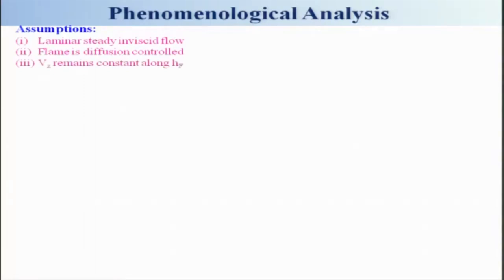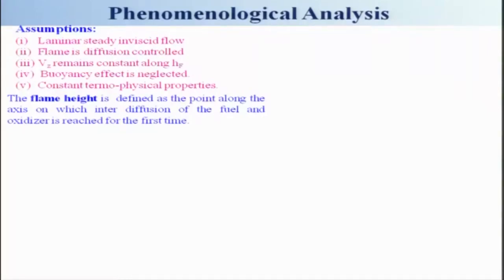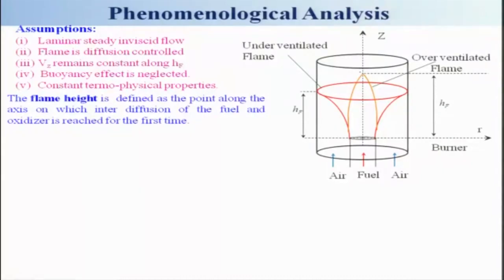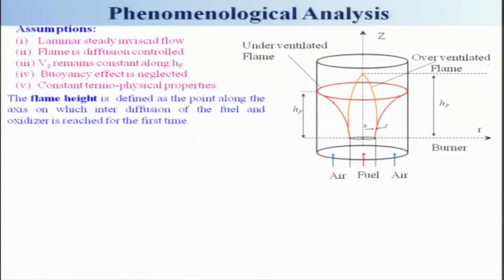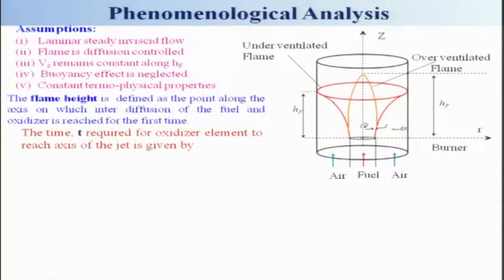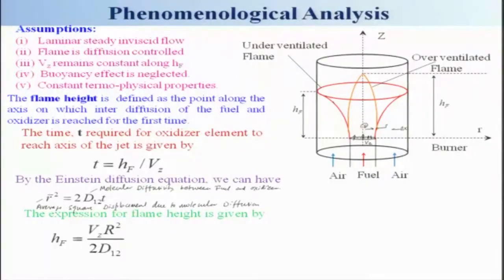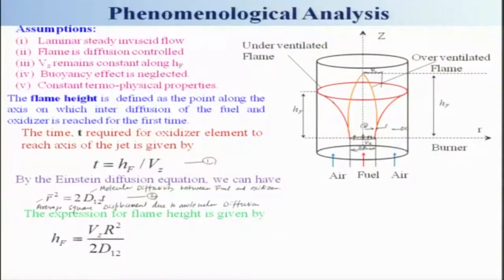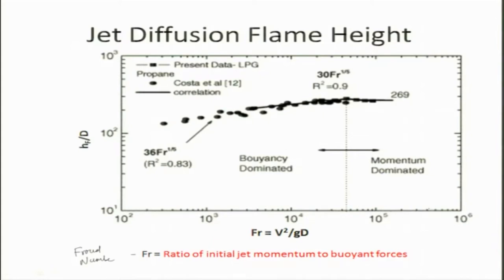Lec 20: Phenomenological Analysis of a Laminar Jet Diffusion Flame